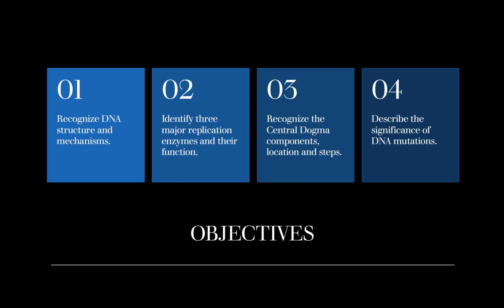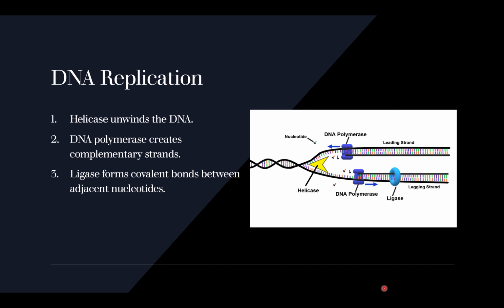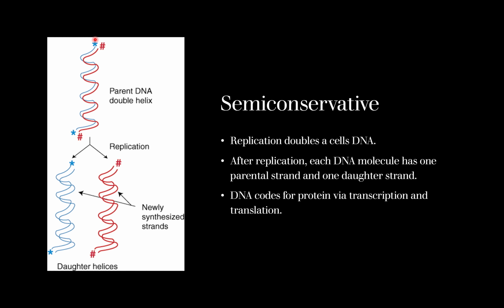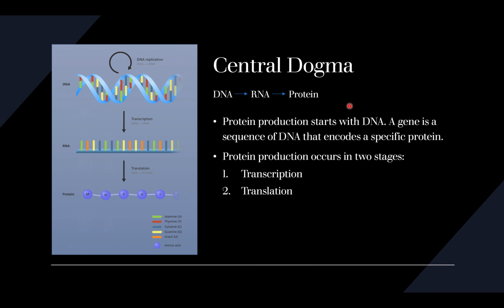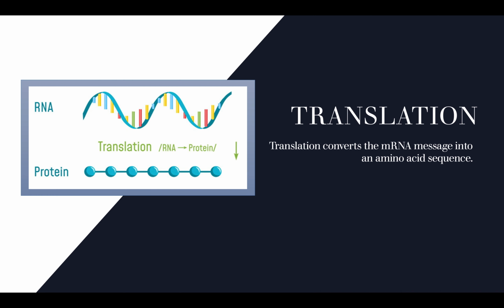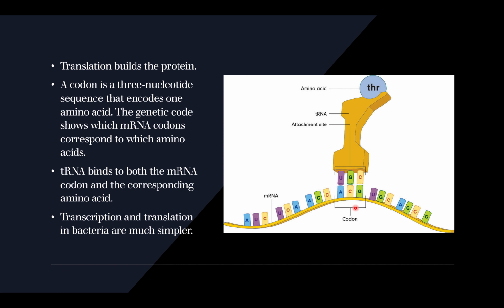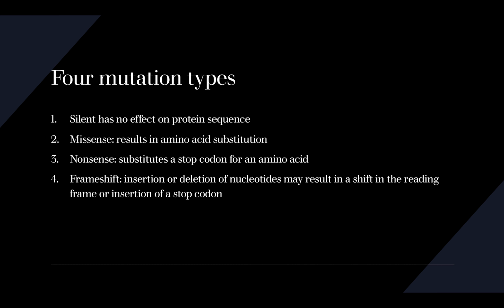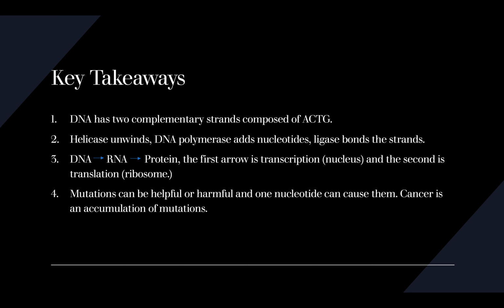BIOL 1414 CH 14 PPT